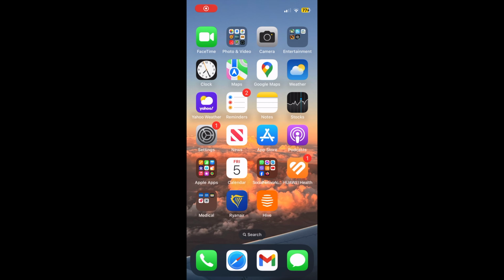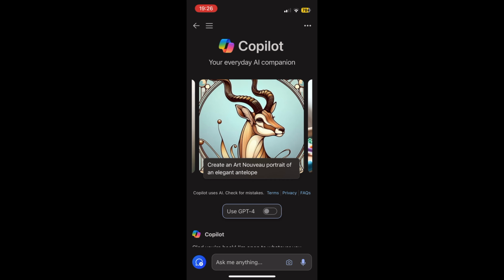How to Use ChatGPT-4 for FREE on iPhone